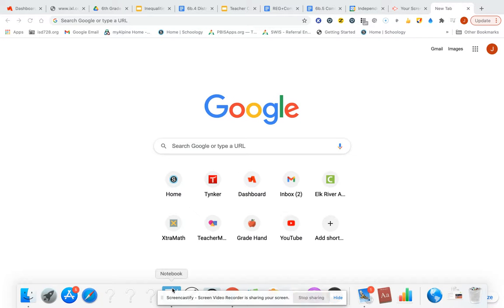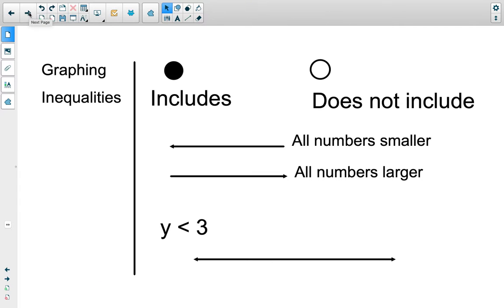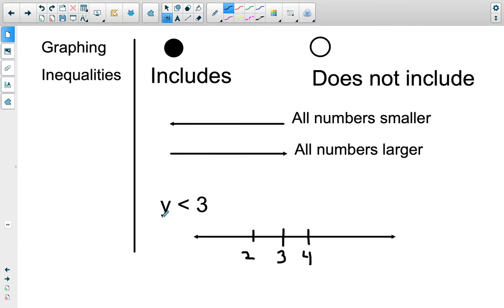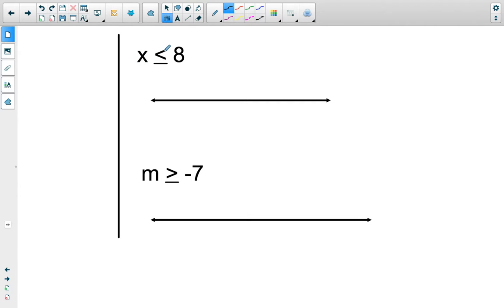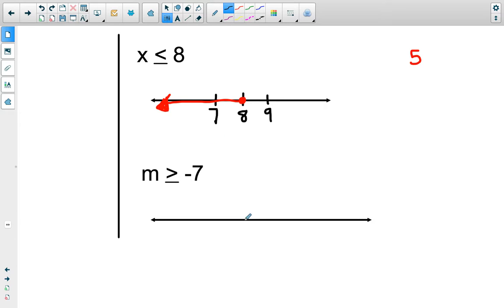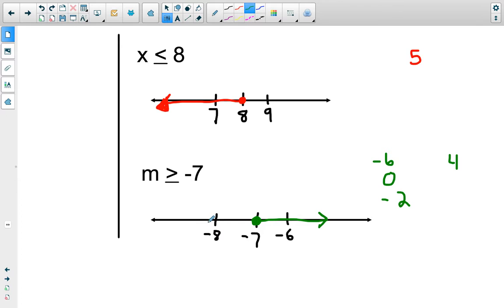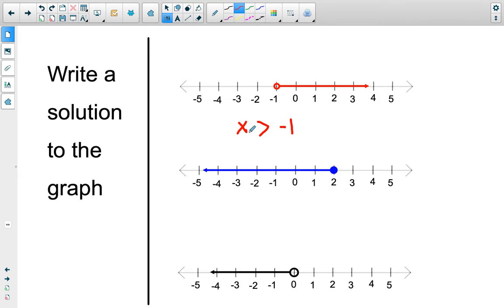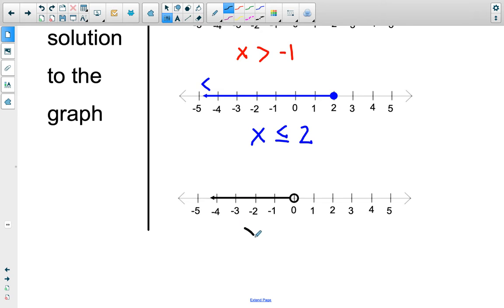6.14 Graphing Inequalities